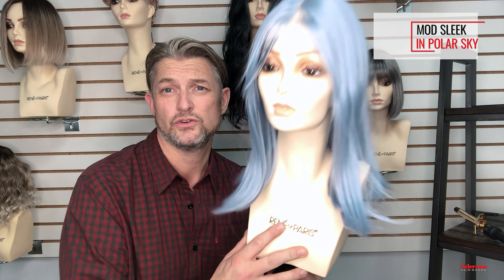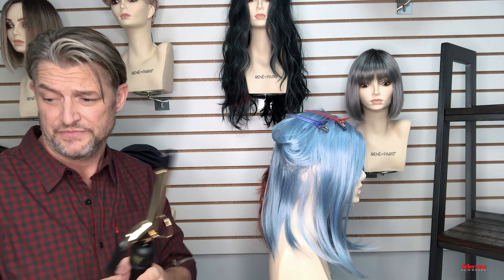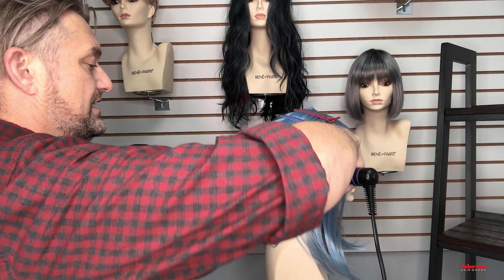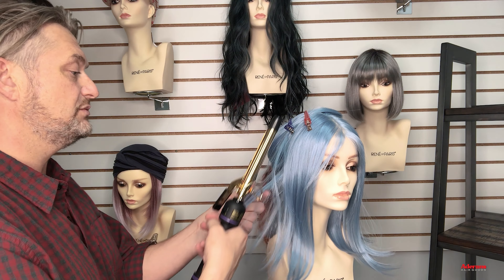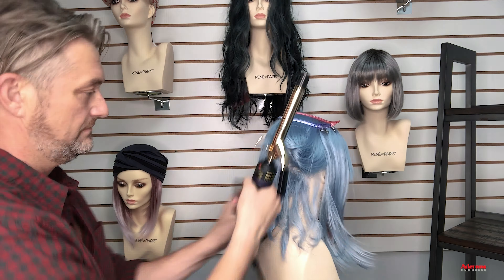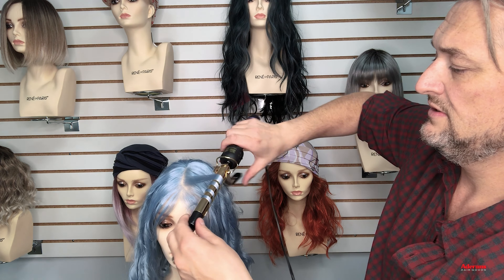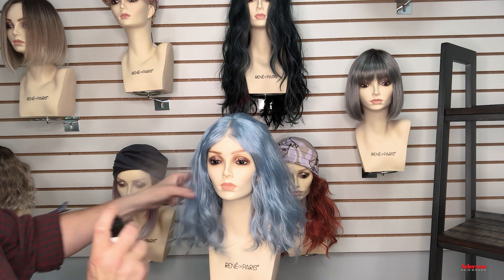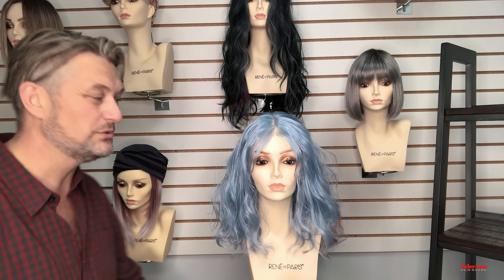Curling High Heat Wig Mod Sleek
Our celebrity stylist, Alexander Turnbull, shows how to do high heat styling on our heat friendly Mod Sleek wig in Polar Sky. He add curls to the wig!